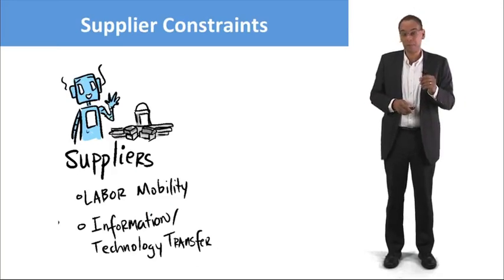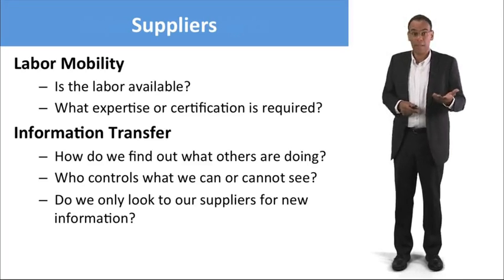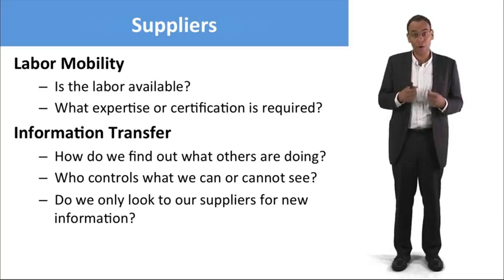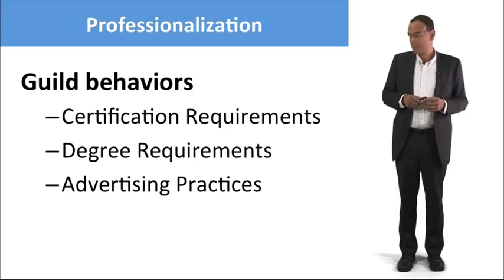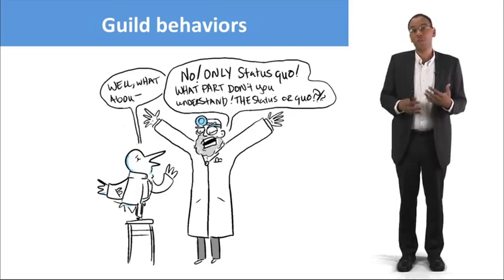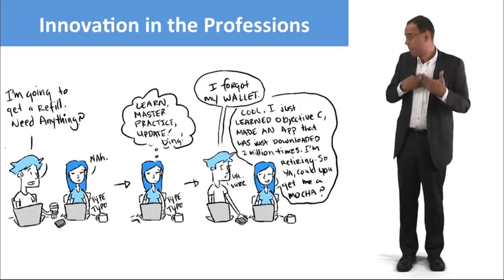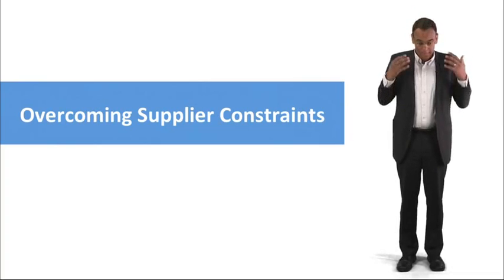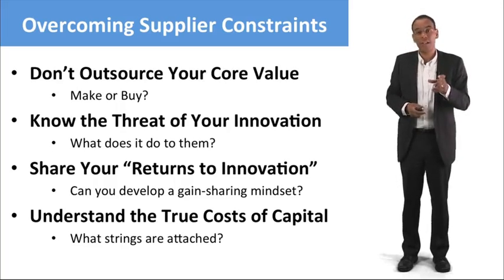6 4 L5 Part 4 Supplier Constraints